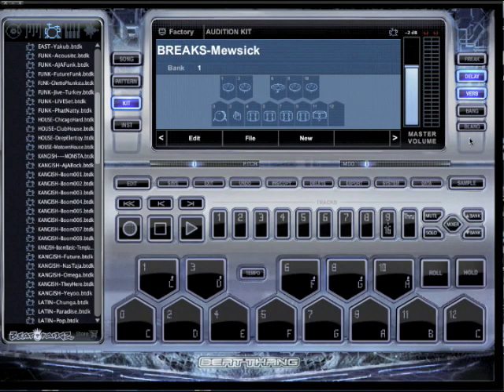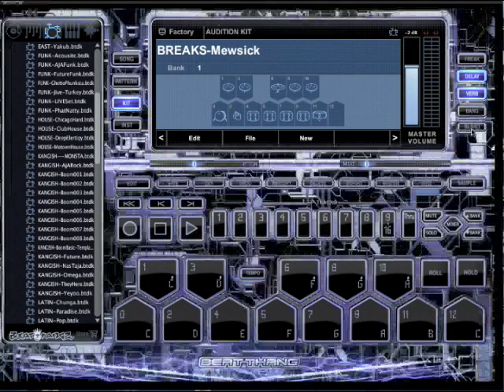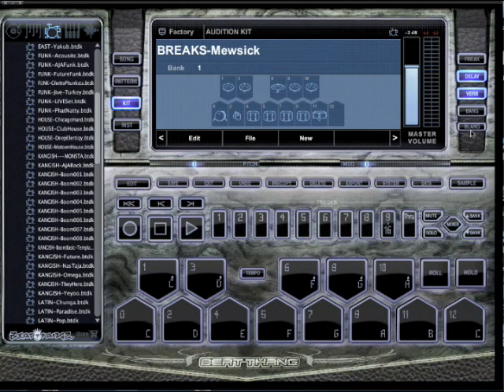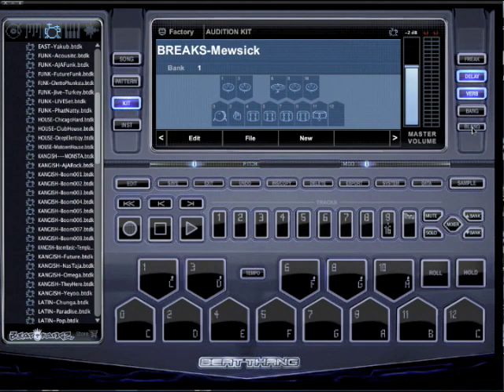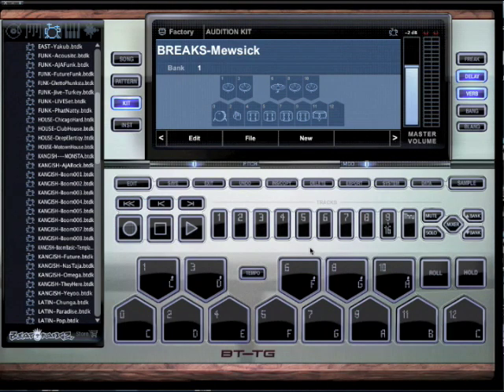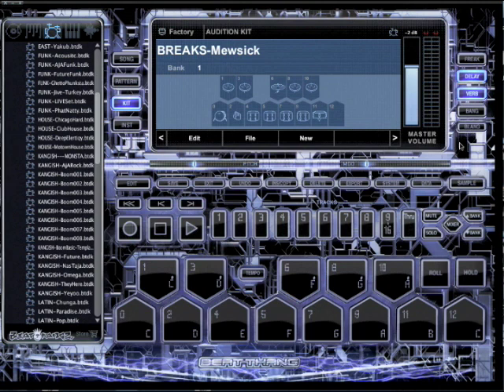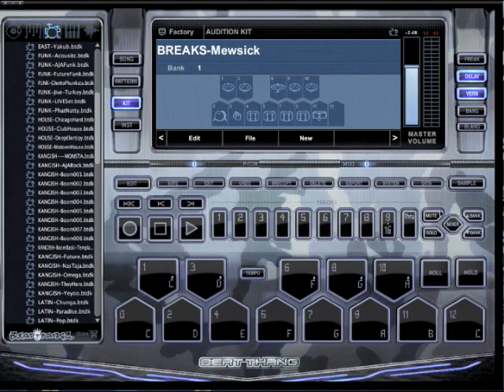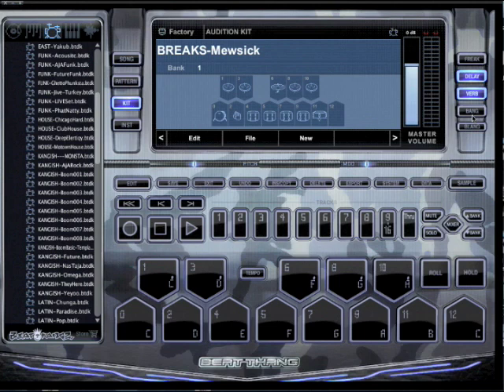Change Skins on Beat Thang Virtual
Change the look of your beat thang virtual